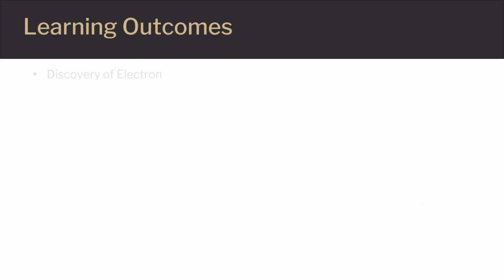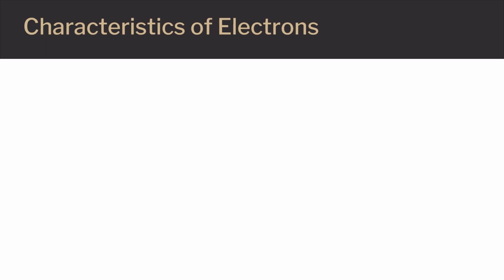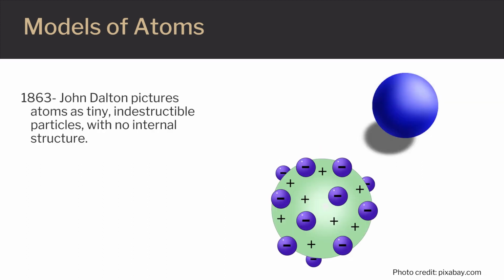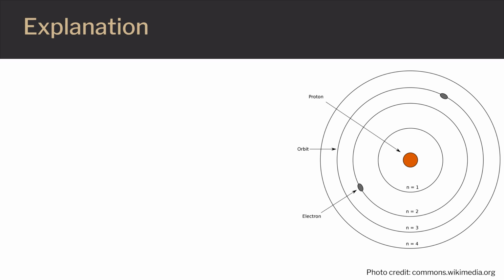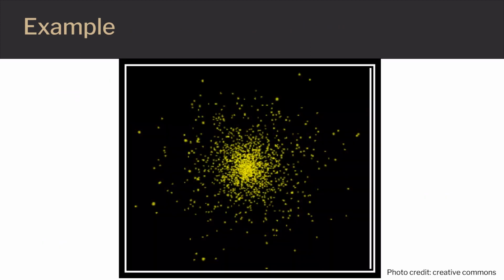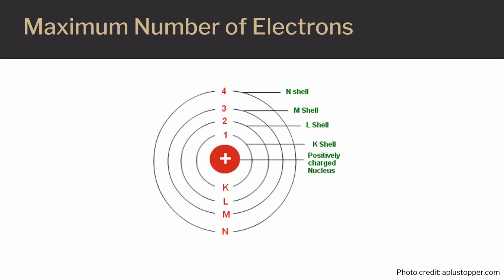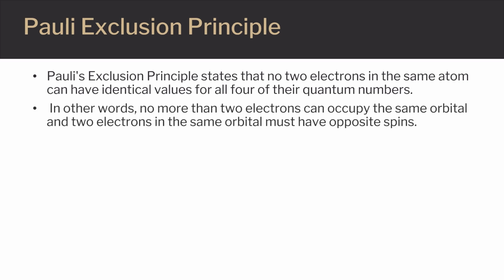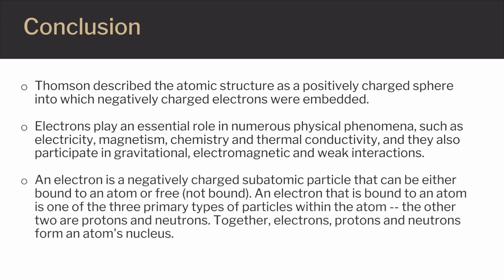Electrons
In this Science Center video, we explore the electron.